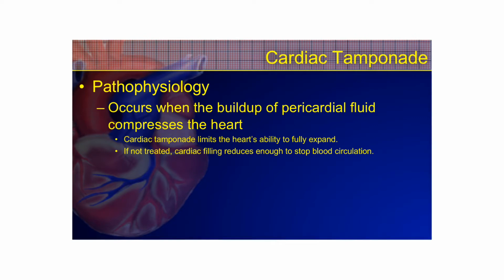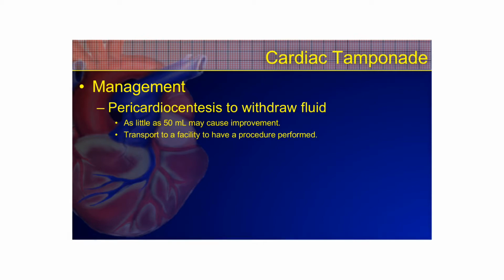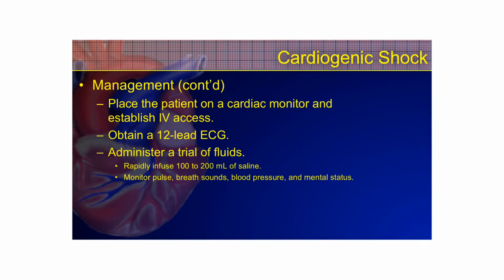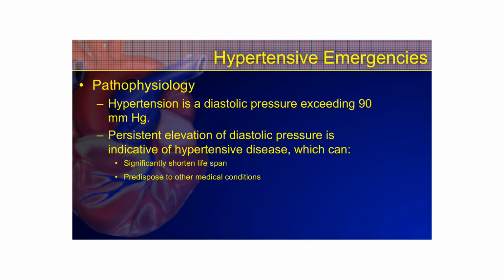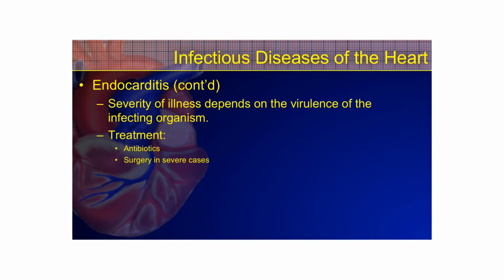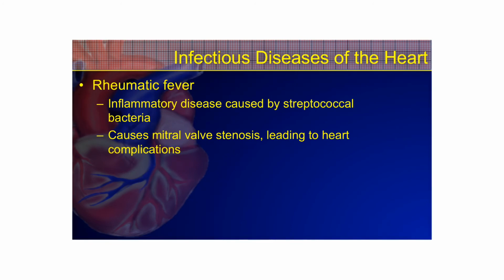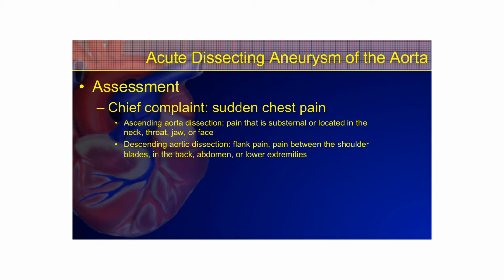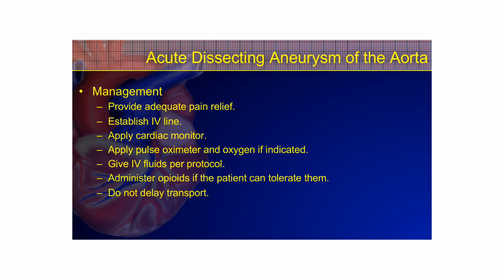Cardiovascular Emergencies - Lecture 6